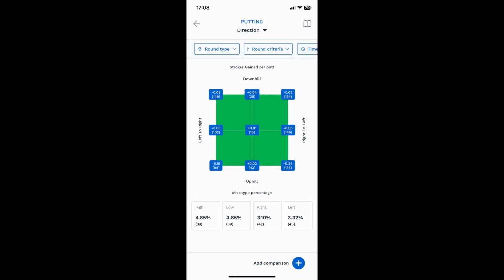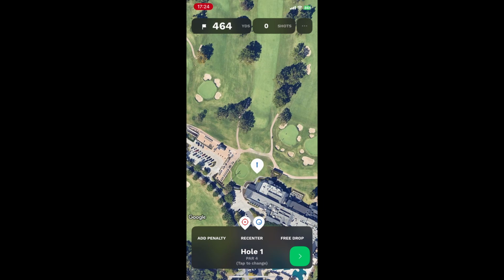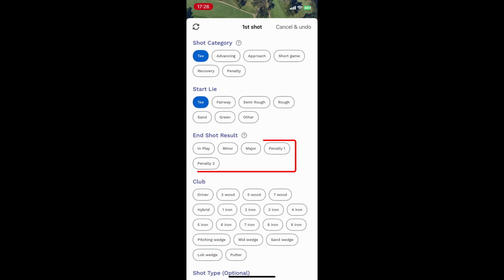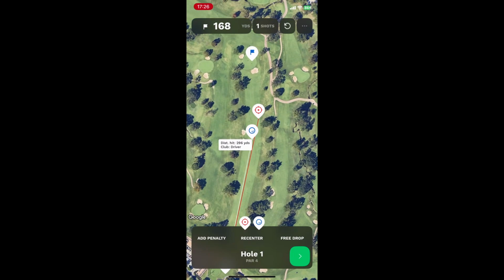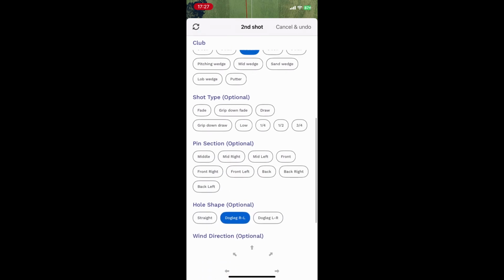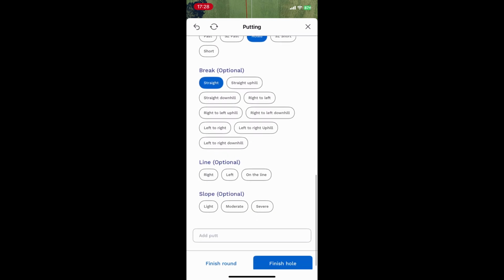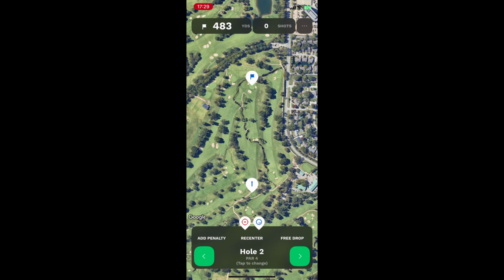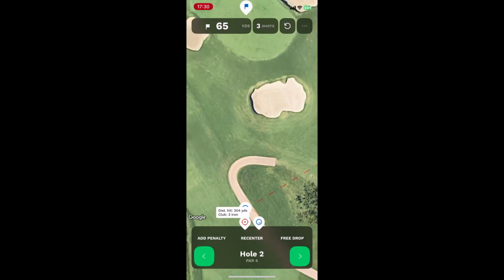Upgame By Trackman Pro Data Entry Tutorial